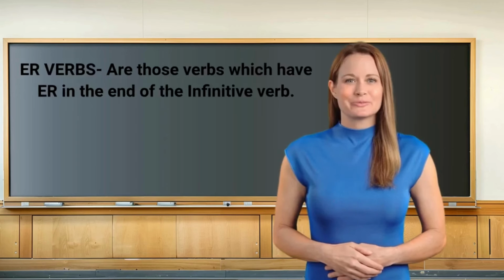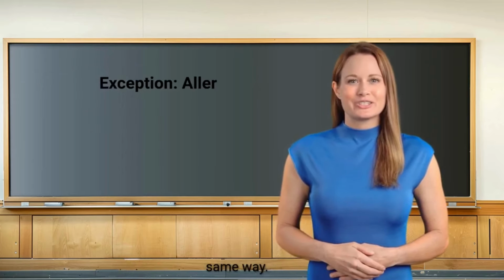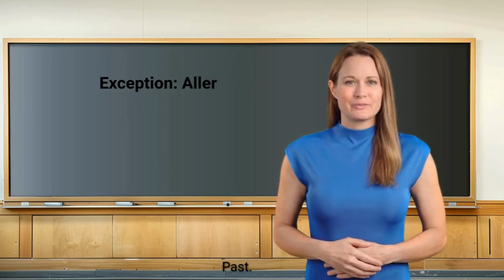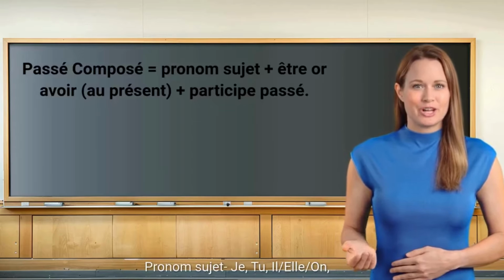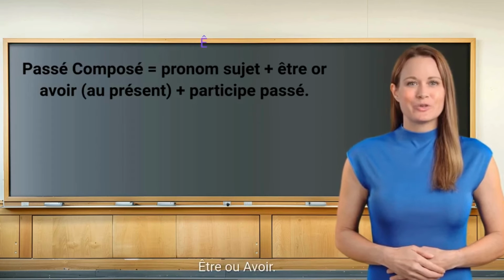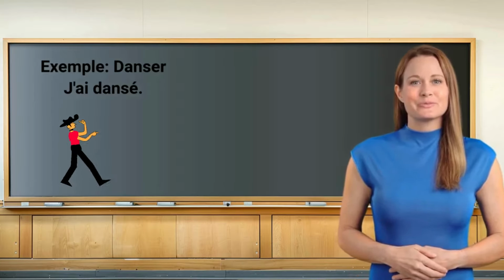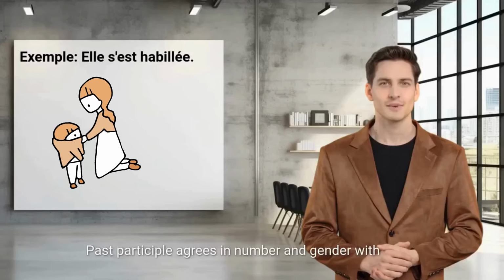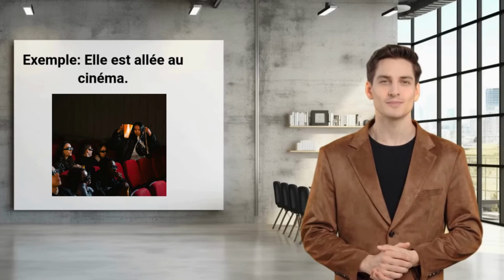ER group verbs in French.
Dans cette vidéo, nous allons explorer les verbes du premier groupe en français, ceux qui se terminent par -ER. Vous apprendrez tout ce qu'il faut savoir pour maîtriser ces verbes essentiels, y compris leur conjugaison au présent, passé composé, imparfait et futur simple. Nous passerons en revue les verbes les plus courants comme "parler", "aimer" et "jouer", et nous vous donnerons des astuces pour éviter les erreurs courantes. Que vous soyez débutant ou que vous cherchiez à rafraîchir vos connaissances, cette vidéo est faite pour vous ! Bon apprentissage !